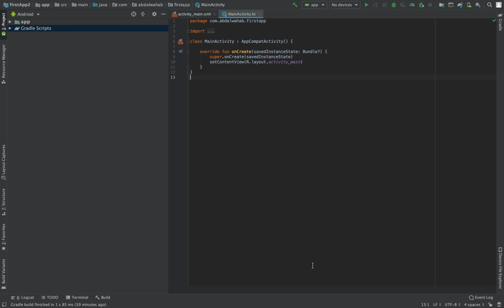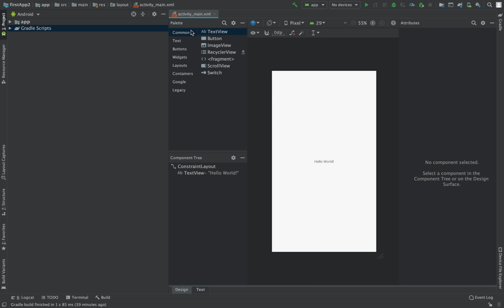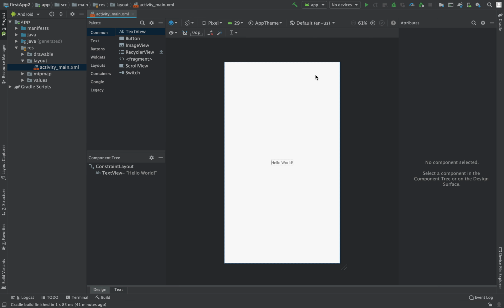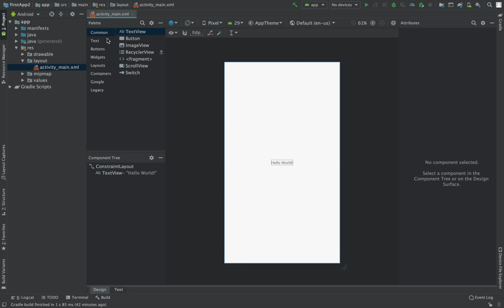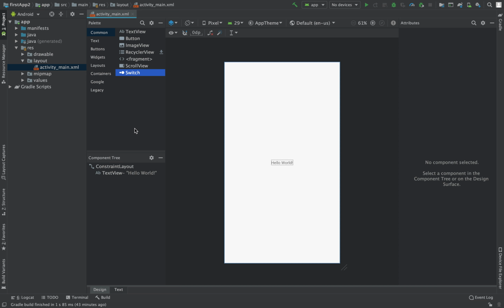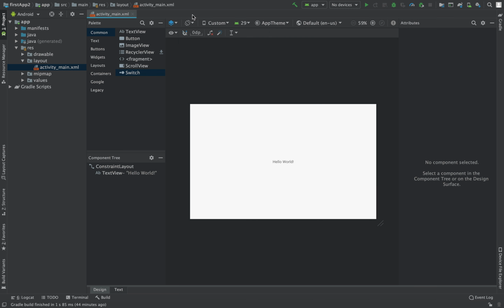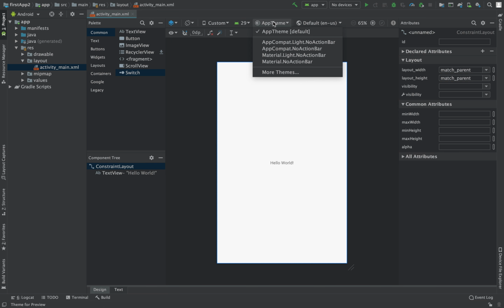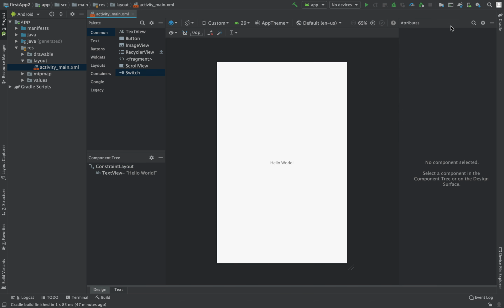03 More About Views and Android UI || Android Development For Beginners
in this video we are going to talk more about Views in android studio